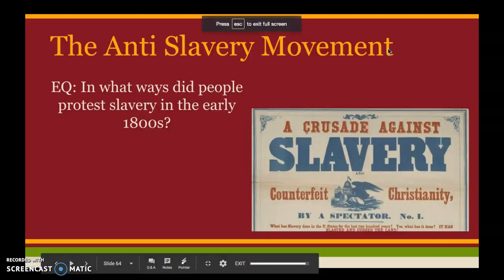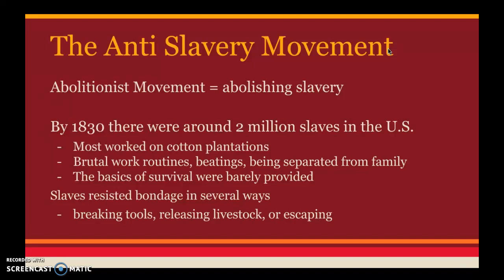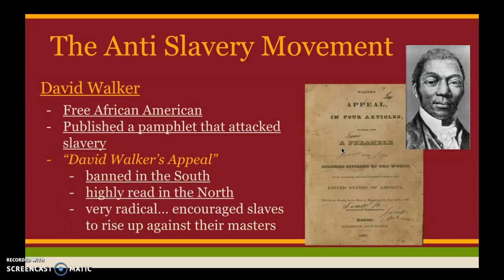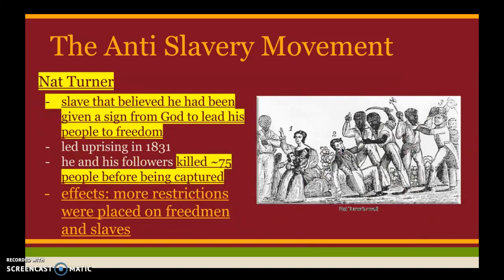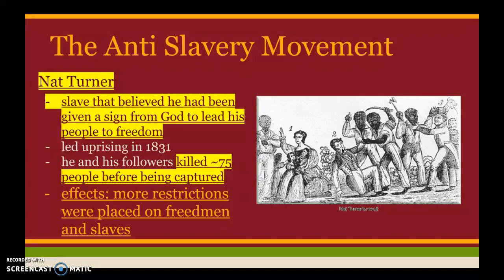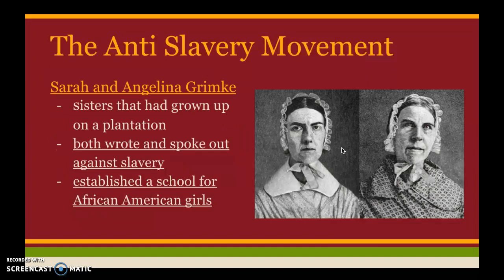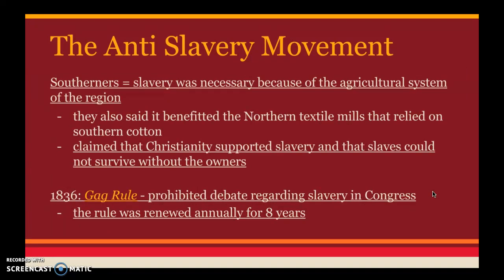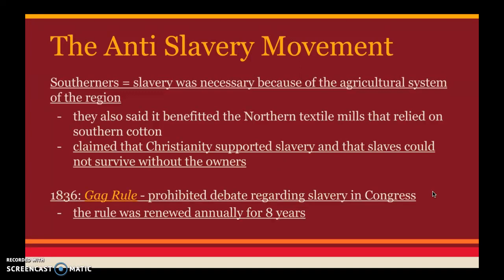Unit 6 Section 7: Abolitionist Movement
1800s Abolitionist Movement